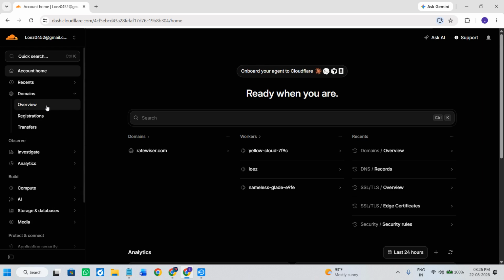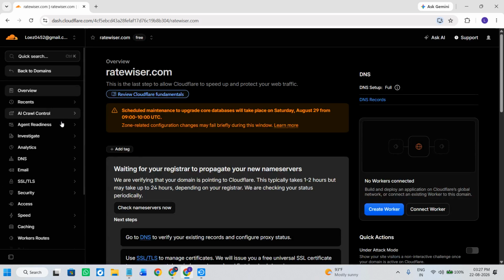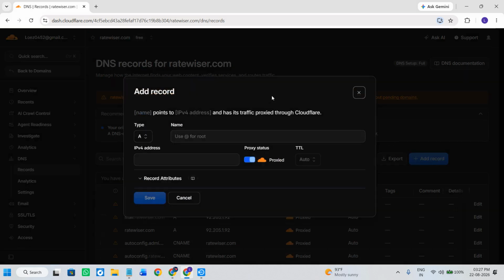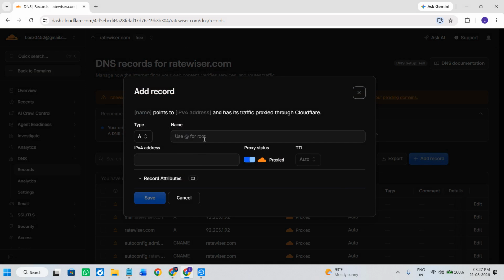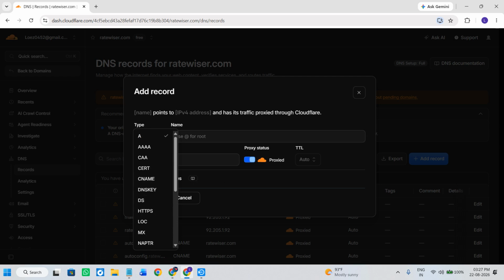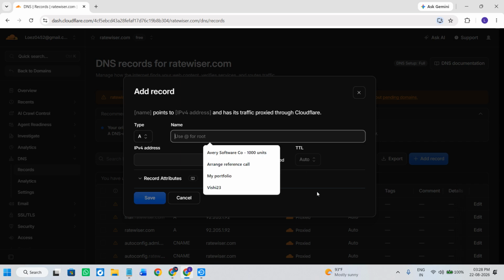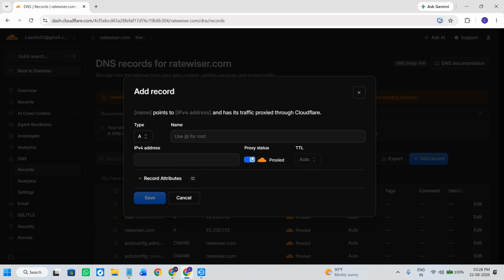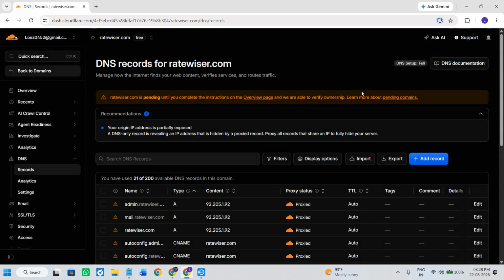How to Add Subdomain in Cloudflare 2026 Full Guide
Welcome to Token Tutorials! In this video, I will show you How to Add Subdomain in Cloudflare 2026 Full Guide.